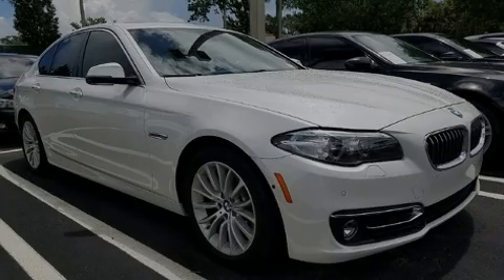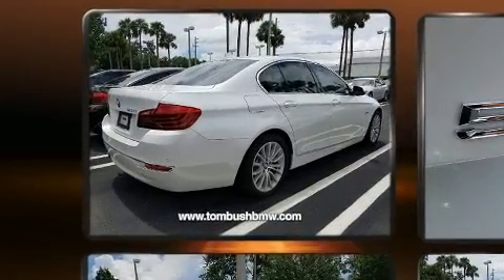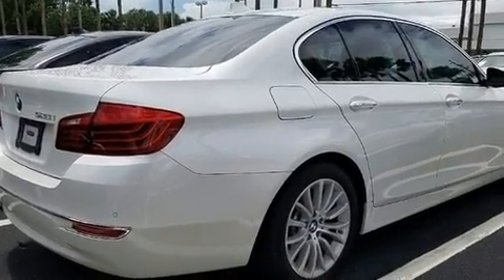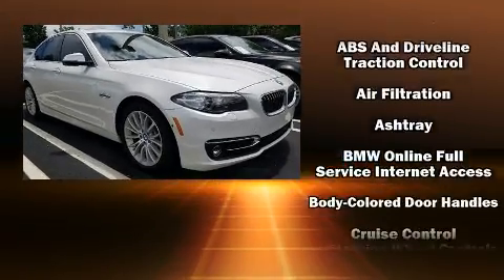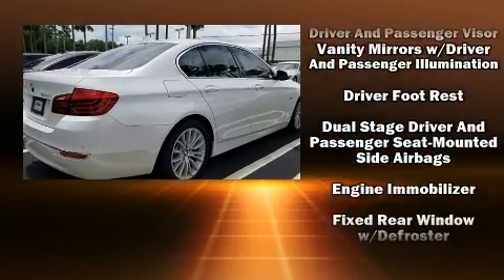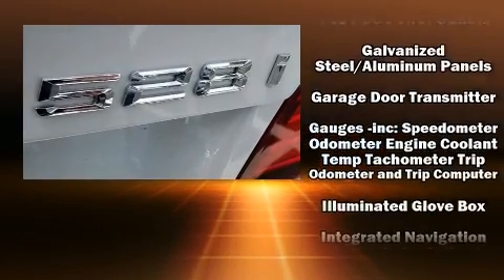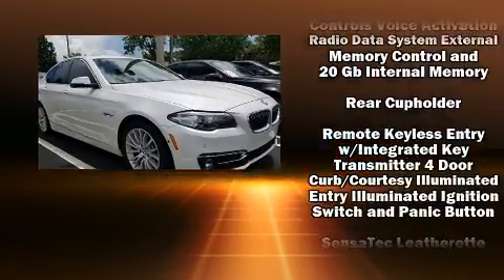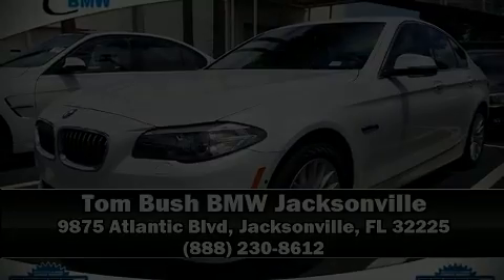2016 BMW 528i in Jacksonville, FL 32225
Sensibility and practicality define the 2016 BMW 528i. This 4 door, 5 passenger sedan still has fewer than 30,000 miles! Under the hood you'll find a 4 cylinder engine with more than 200 horsepower, providing a smooth and predictable driving experience. Well tuned suspension and stability control deliver a spirited, yet composed, ride and drive The engine breathes better thanks to a turbocharger, improving both performance and economy. Top features include cruise control, front and rear reading lights, 1-touch window functionality, a leather steering wheel, a built-in garage door transmitter, an automatic dimming rear-view mirror, power front seats, and power windows. With high intensity discharge headlights illuminating your path, you'll always appreciate maximum visibility. For drivers who enjoy the natural environment, a power moon roof allows an infusion of fresh air. BMW ensures the safety and security of its passengers with equipment such as: dual front impact airbags with occupant sensing airbag, front side impact airbags, traction control, brake assist, anti-whiplash front head restraints, ignition disabling, an emergency communication system, and 4 wheel disc brakes with ABS. You'll never lose visibility with rain sensing wipers, which activate automatically when the drops start to fall. A Carfax history report indicates just one previous owner. Our sales reps are extremely helpful & knowledgeable. They'll work with you to find the right vehicle at a price you can afford. Stop in and take a test drive!